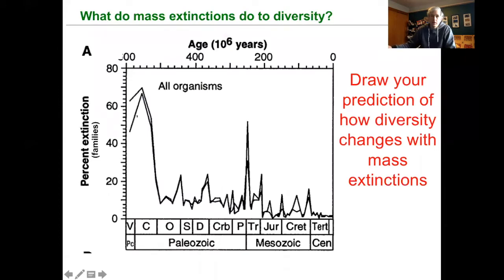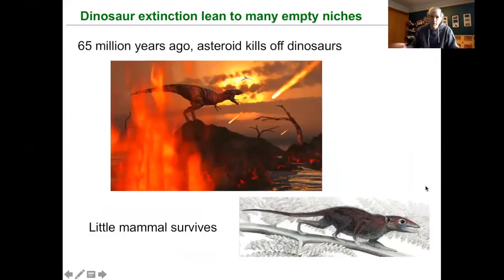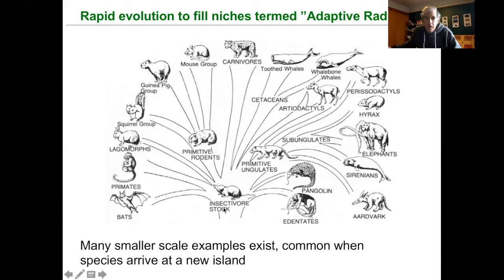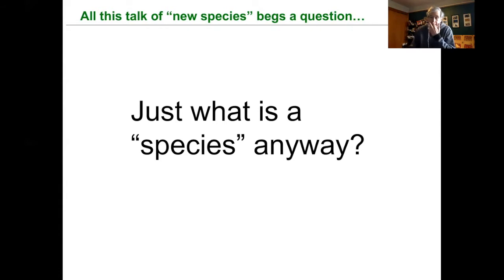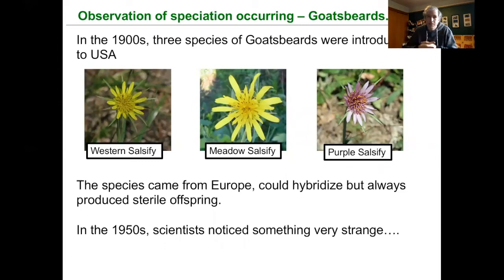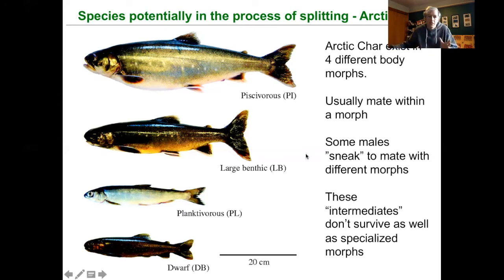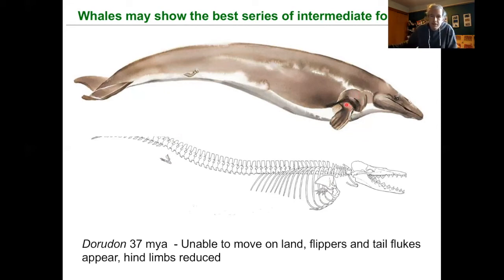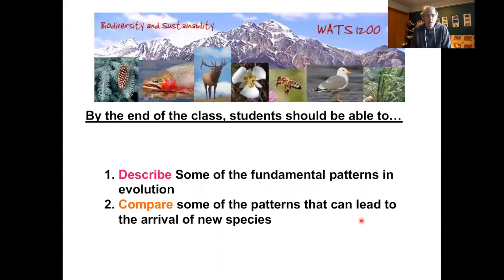WATS 1200 #9 Generation of New Species